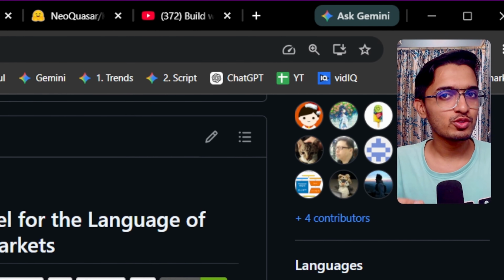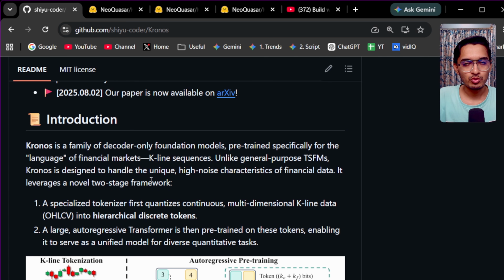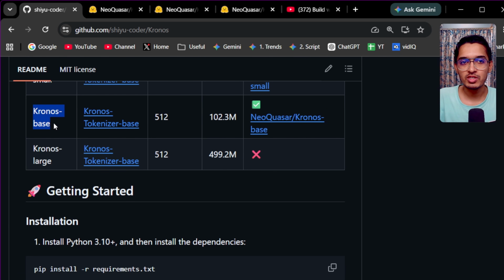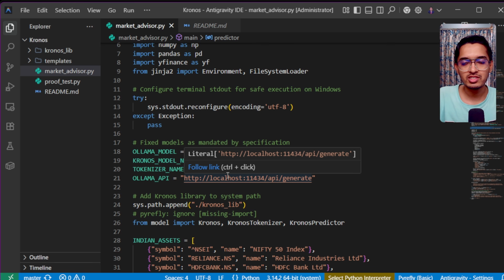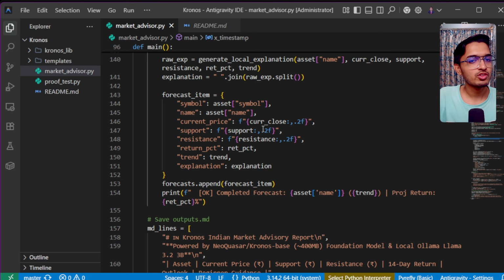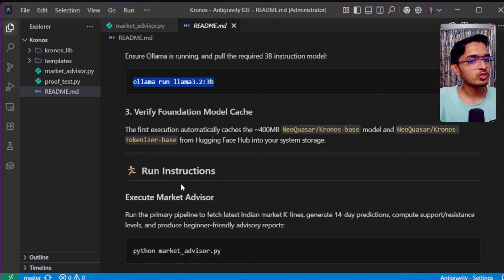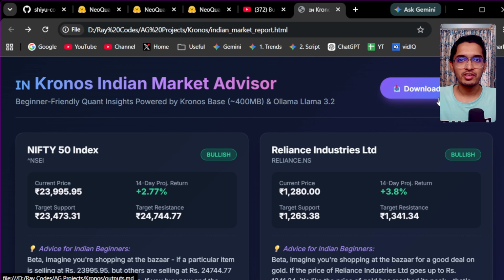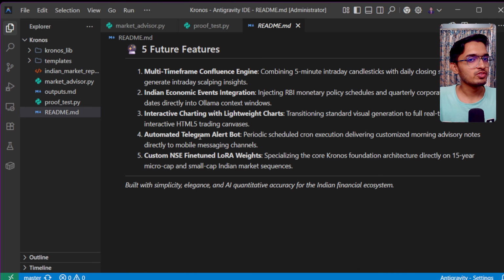Kronos AI: Tiny Model That Beats Expensive Trading Bots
Are you tired of paying high API fees for stock market prediction AI? This complete Kronos tutorial shows how to use Kronos AI stocks and financial forecasting AI directly on your laptop.

Powered by the open-source Kronos foundation model, Kronos AI trading allows real-time Kronos AI finance analysis, backtesting trading strategies, and AI stock prediction completely offline. Learn how to install Kronos AI from the Kronos GitHub repo and run Kronos Project AI tools without expensive GPUs.